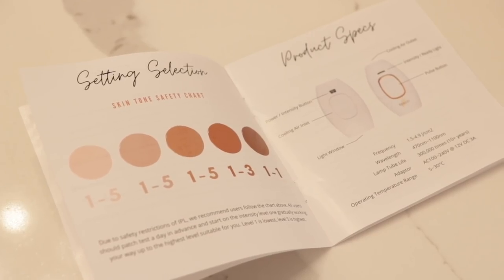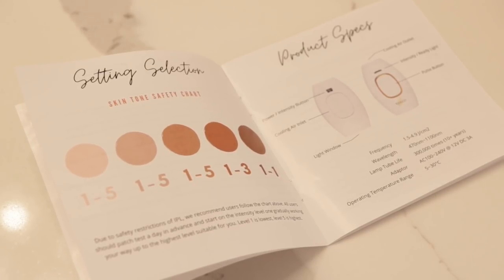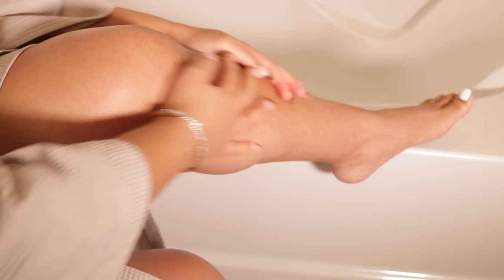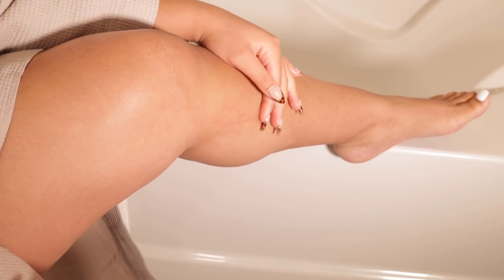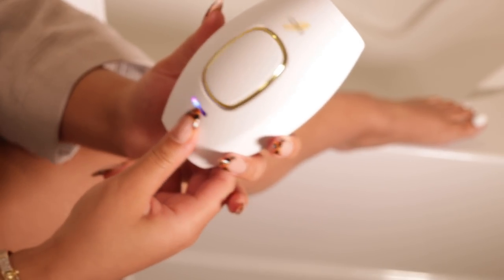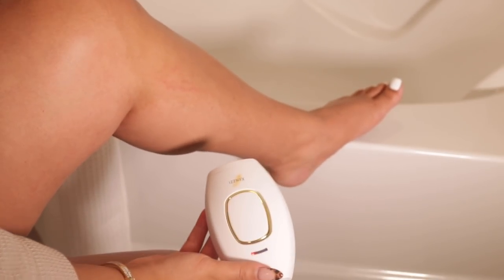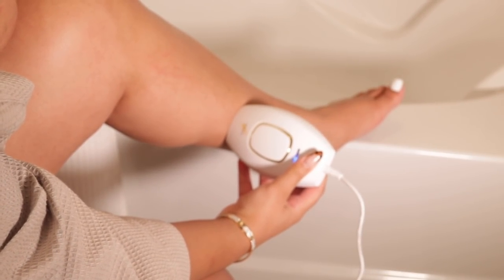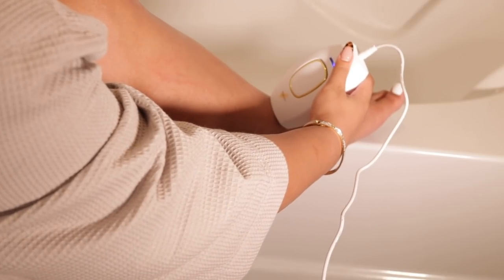I USED A INTENSE PULSED LIGHT FOR HAIR REMOVAL AT HOME AND THIS IS WHAT HAPPENED ..... | KIRAH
Hey gworl, I tried IPL AT HOME, cause yall know im hairy .. and this is what happened.

♡ Other Links:
-Morphe Lip Gloss